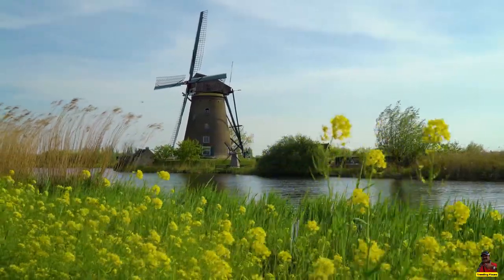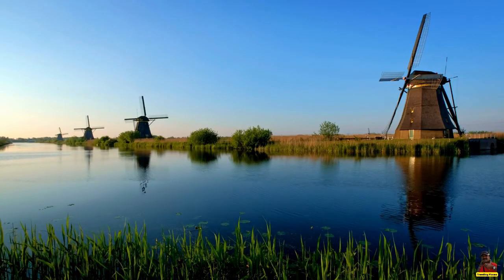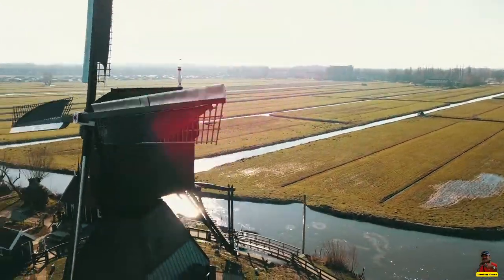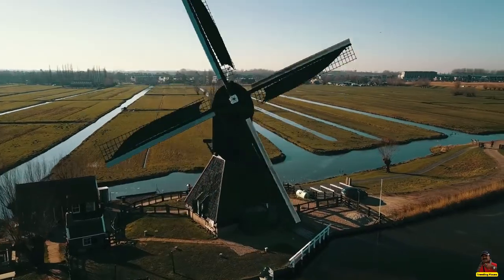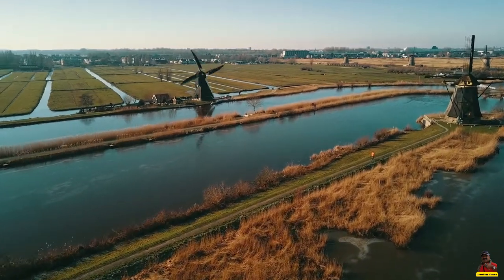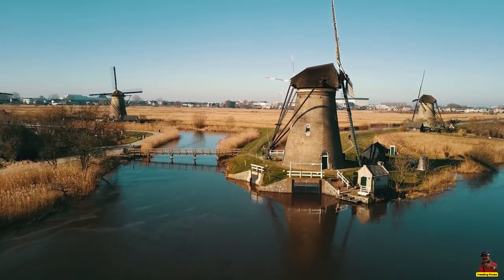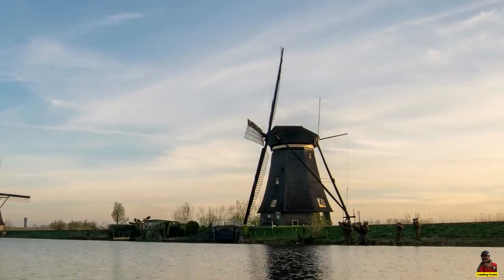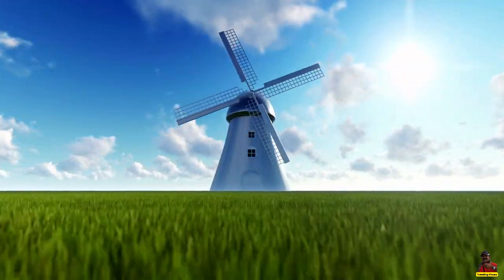Kinderdijk's magnificent windmills | Trending Places to see in 2022 | किंडरडिज्क शानदार पवन चक्कियां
Discover how the Dutch have been regulating the waters for over 1000 years by seeing Kinderdijk's magnificent windmills. It's a one-of-a-kind show!

The Kinderdijk windmills can be found in the picturesque marshes around Dordrecht. Nineteen exquisite windmills, erected around 1740 as part of a wider flood-prevention system, stand here. They now serve as a symbol of Dutch water management and were designated as UNESCO World Heritage Sites in 1997.

The Kinderdijk windmills were erected to keep the Alblasserwaard's low-lying farmland dry. They construct a classic Dutch landscape by facing each other. You may also see various streams, dikes, mills, and sluices, as well as learn how the Dutch have used water for over 1000 years.